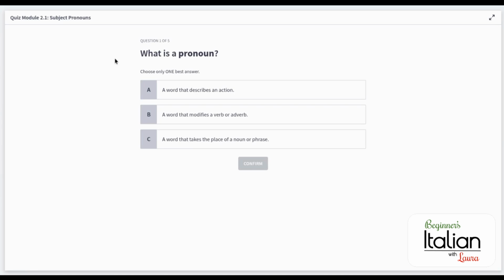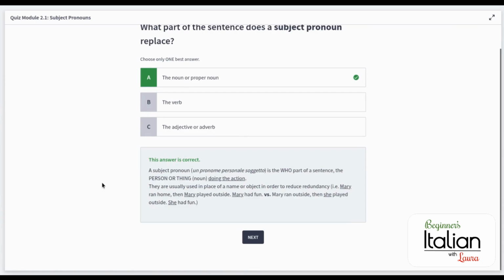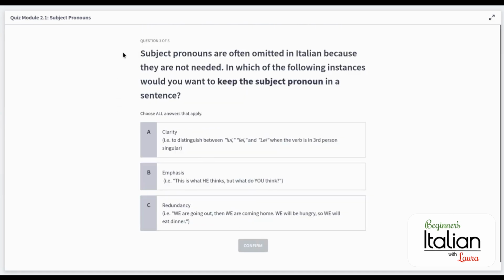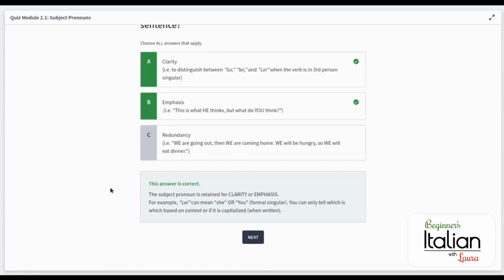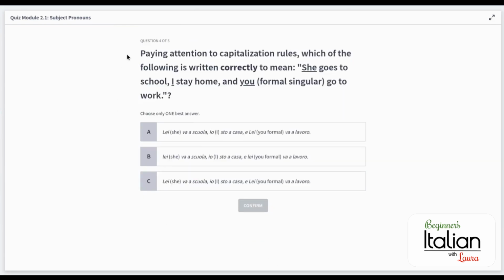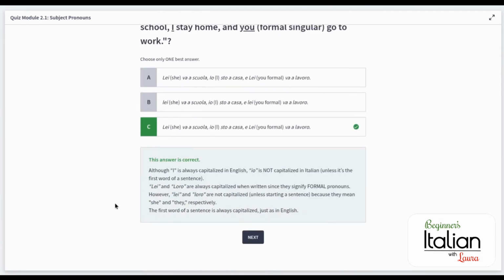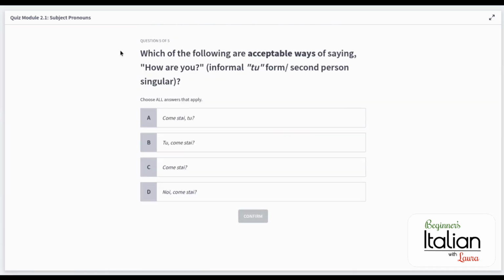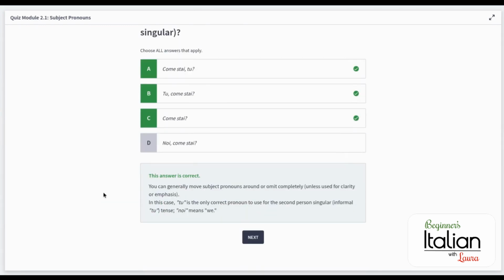QUIZ 2 - SUBJECT PRONOUNS | Italian Grammar Fundamentals: Unit 2 - Module 2.1 - Subject Pronouns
Once you've watched all the videos in Module 2.1, you can take this 5-question quiz to see how well you retained the information you just learned! Test your grammar skills with these quizzes, and feel free to pause the videos if you need more time to answer each question... Good luck!

Grazie mille,
Laura